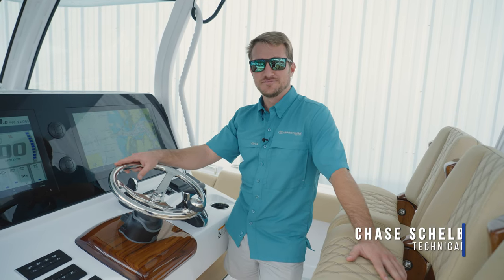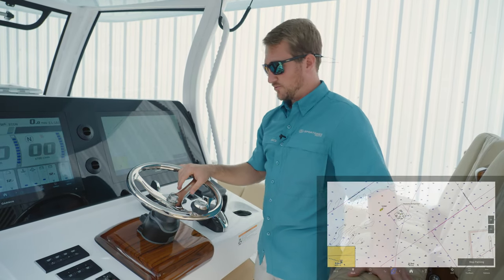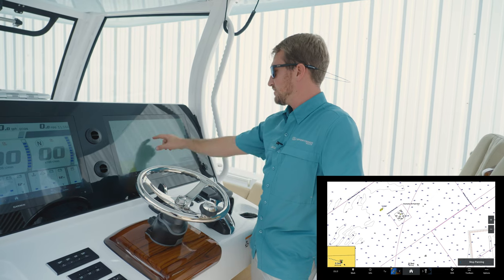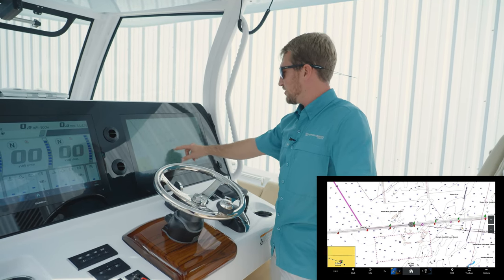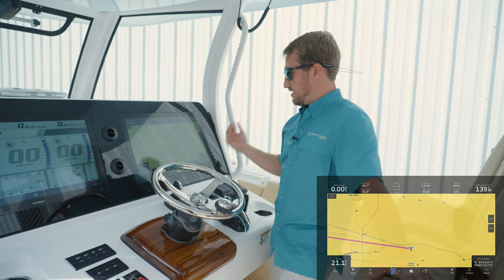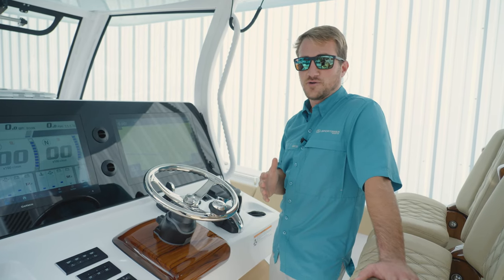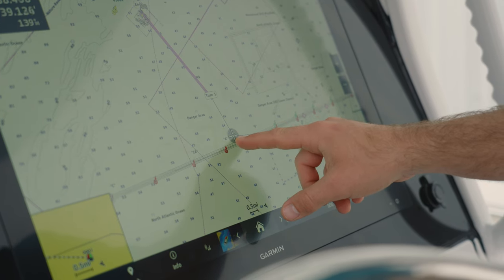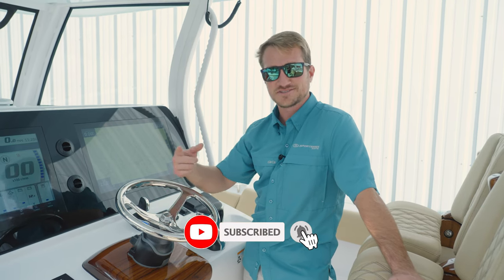Tech Talk - Garmin Waypoint Navigation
In today's Tech Talk Chase is demonstrating how to navigate to a specific waypoint on your Garmin MFD. The feature is best used with your auto pilot system as they work in conjunction to each other.